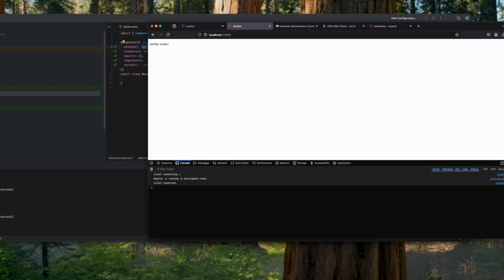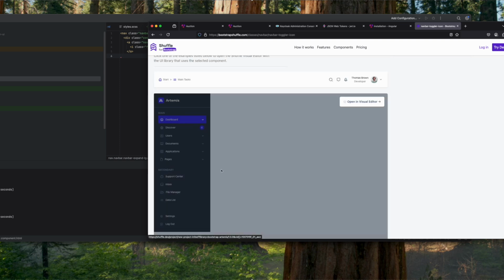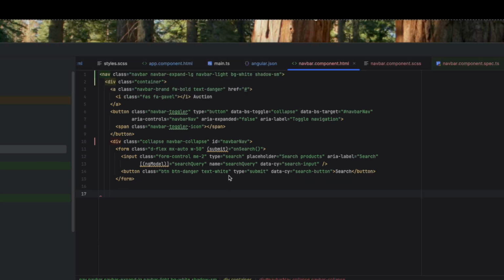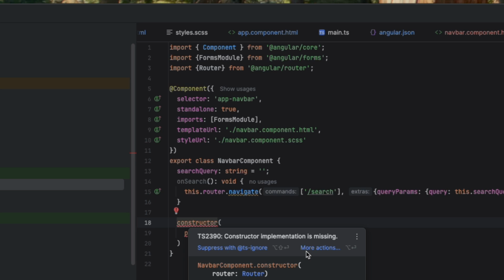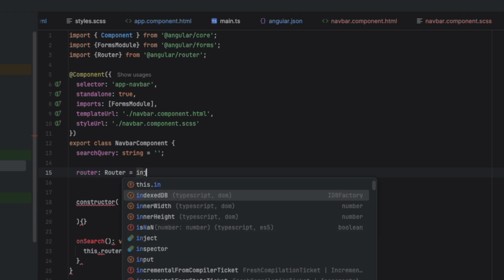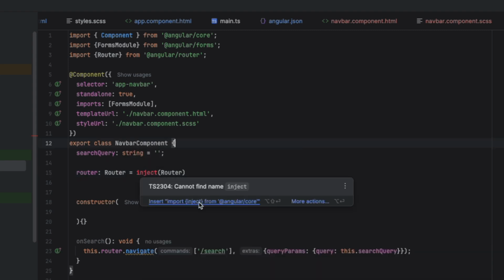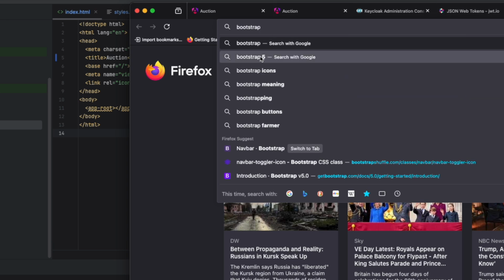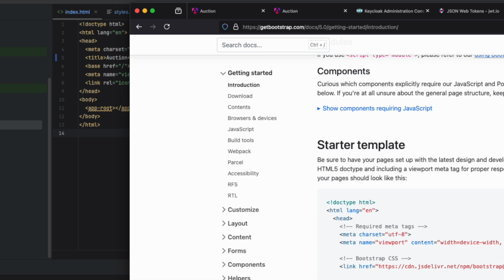Scalable Auction Platform | Secure Angular | Frontend | Keycloak | Bootstrap – Part 3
In Part 3 of this tutorial, we continue building our secure and responsive Angular navbar using Bootstrap, integrated with Keycloak for authentication and role-based UI.

You'll learn how to:

Use Keycloak with Angular for login/logout

Dynamically update navbar links based on login state

Display a cart with live item count

Use Bootstrap for styling and layout

Fetch user/cart data from a Spring Boot backend

Whether you're building an e-commerce platform or a secure admin dashboard, this walkthrough covers the real-world essentials.